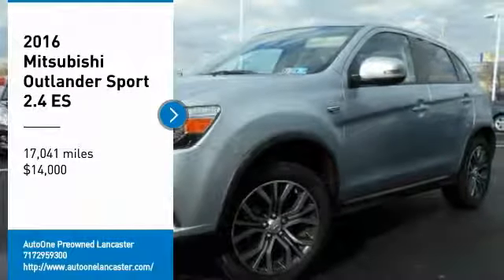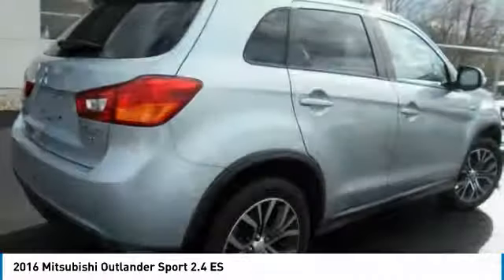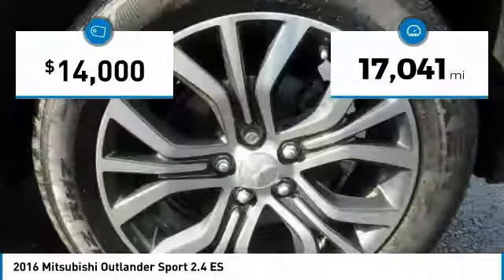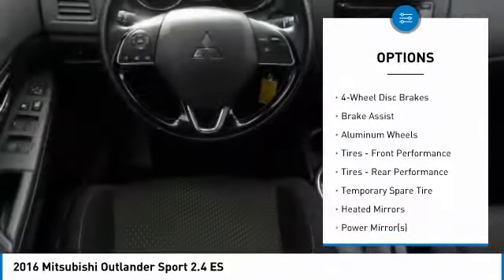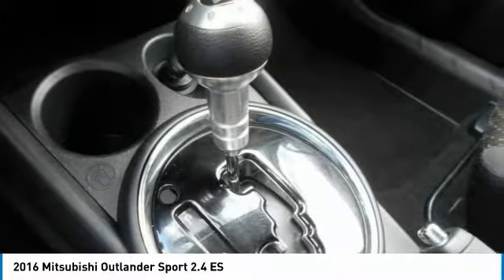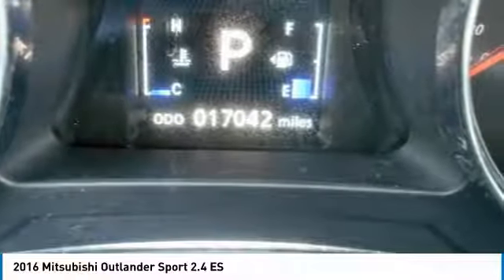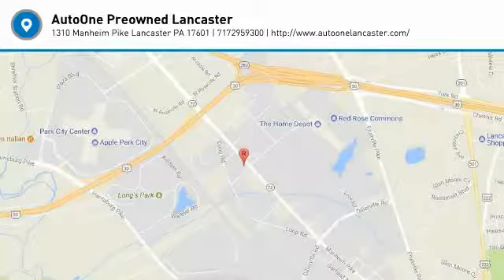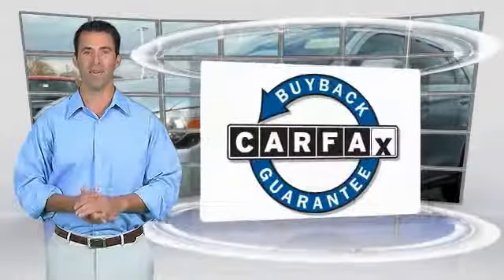2016 Mitsubishi Outlander Sport Lancaster PA 2114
2016 Mitsubishi Outlander Sport 2.4 ES

Priced below KBB Fair Purchase Price! *ONE OWNER CLEAN CARFAX*, Alloy Wheels, *NEW PA STATE INSPECTION and EMISSIONS*. Cool Silver Metallic 2016 Mitsubishi Outlander Sport SE FWD CVT 2.4L MIVEC DOHC 16V 4-CylinderRecent Arrival! 28/23 Highway/City MPGGreat financing too at Auto One -- our team will work hard to get you attractive financing to suit your budget and lifestyle. Auto One employs Market Based Pricing. Don't wait-- vehicles like this never last long: Call, stop in, or apply online today! *WE BUY CARS* & *WE WANT YOUR TRADE*